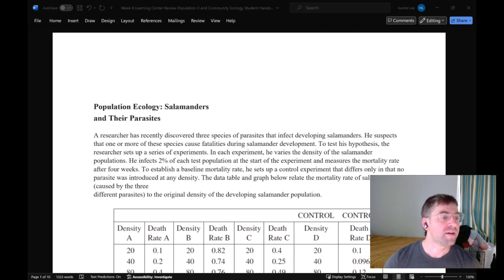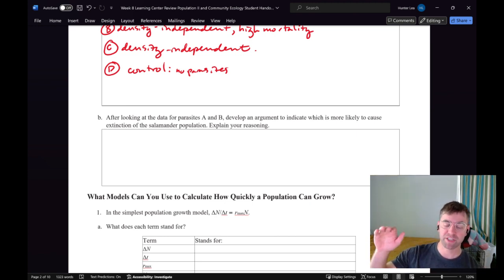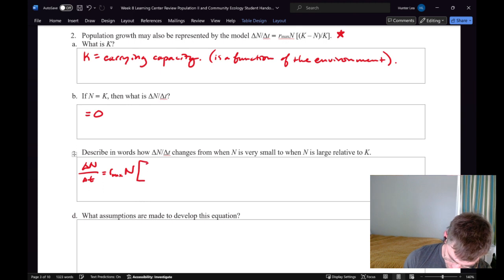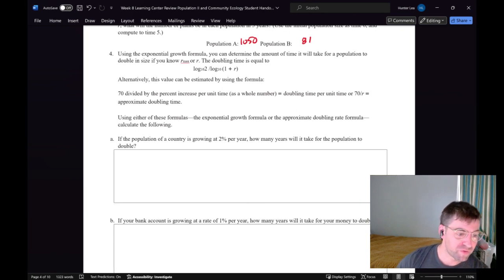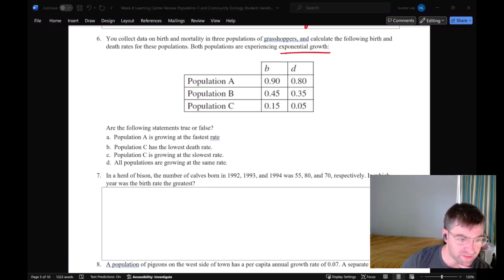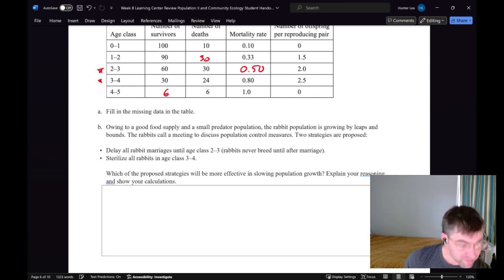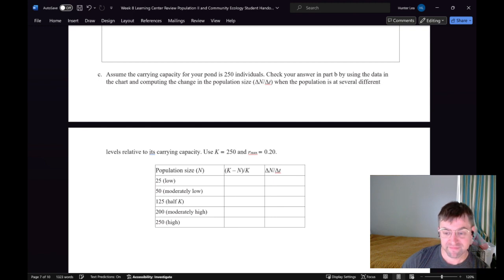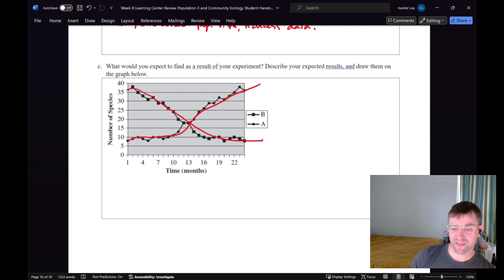BI 213 Week 8: Population II and Community Ecology